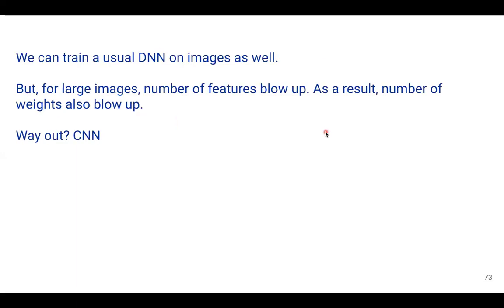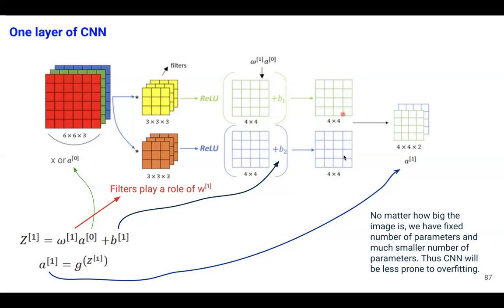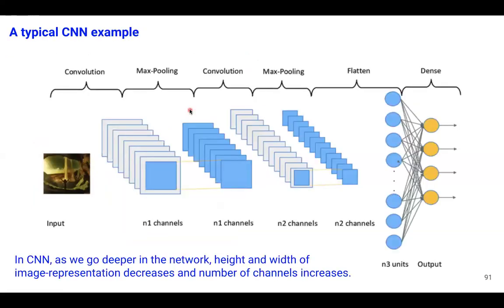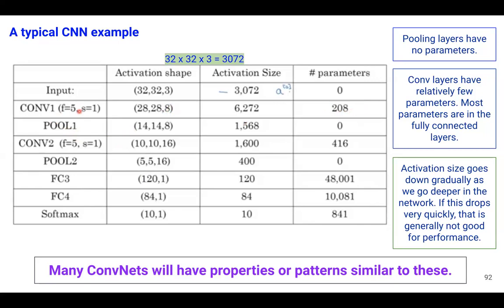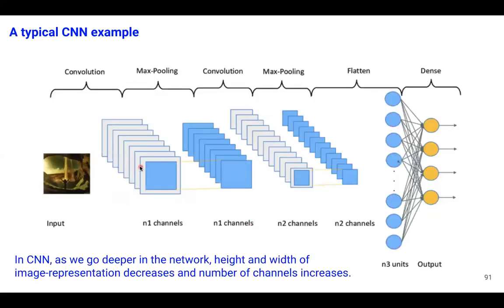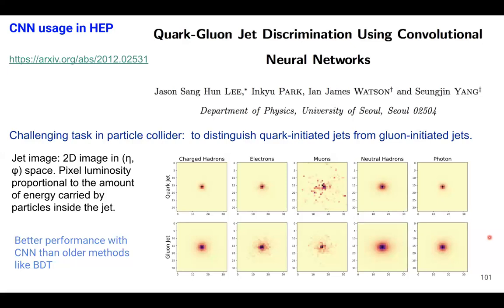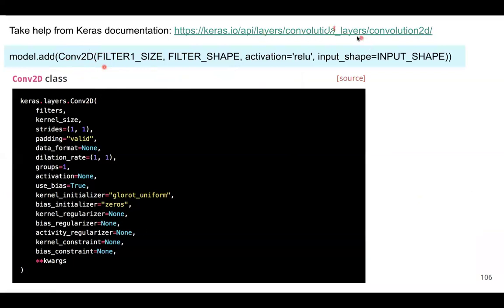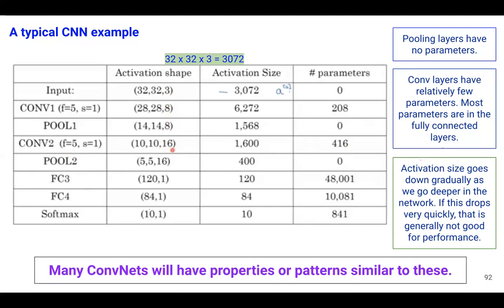CNN: Lecture 2 | Swagata Mukherjee | ML4HEP Preschool 2024 - IOPB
Learn how to build and interpret some of the most powerful supervised‑learning models: decision trees, random forests, support vector machines, and (optionally) a quick look at neural networks. This third lecture shows you when to use each algorithm, how to tune hyper‑parameters, and how to evaluate their performance.

Topics covered:
  • Decision trees – how they split data, impurity measures (Gini, entropy), and pruning
  • Random forests – ensemble idea, bagging, feature randomness, out‑of‑bag error
  • Gradient‑boosted trees (XGBoost, LightGBM) – brief intro and why they win competitions
  • Support Vector Machines – maximal margin hyperplane, kernel trick (linear, polynomial, RBF)
  • Neural networks – perceptron, activation functions, layers, forward/backward pass (intuition only)
  • Model comparison: when to choose a tree‑based model vs. SVM vs. neural net
  • Practical example: classifying the Iris dataset with each algorithm using scikit‑learn
  • Tips for avoiding over‑fitting in complex models (cross‑validation, early stopping)